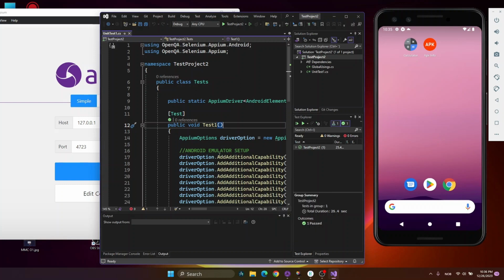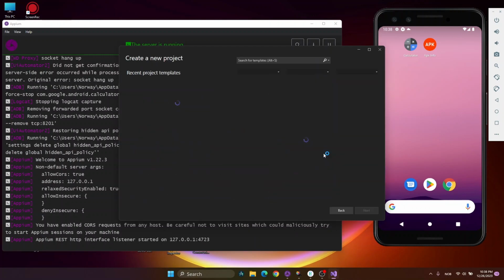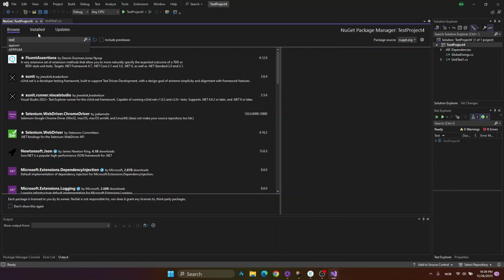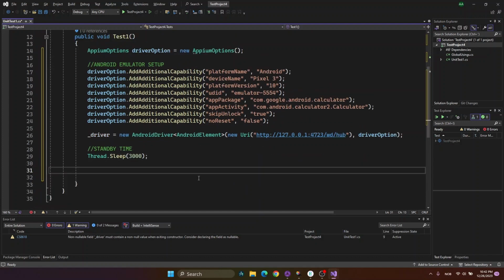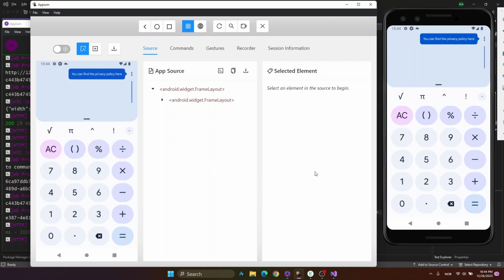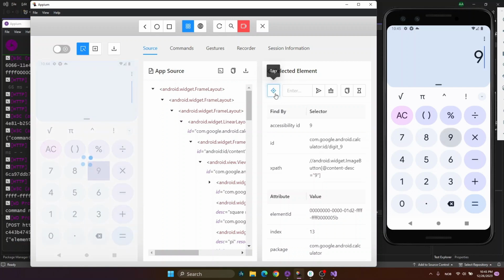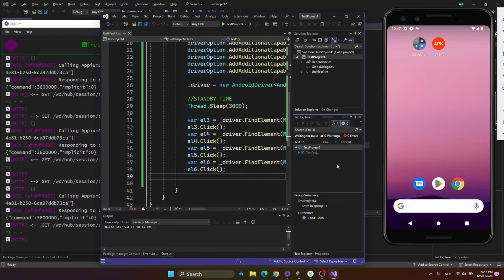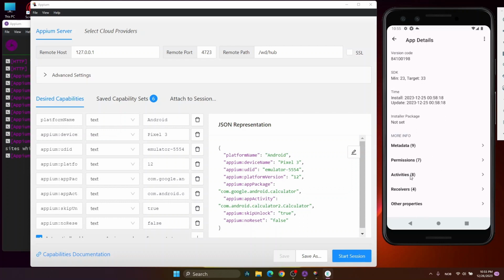How to use Appium in C# by using Android Emulator-Writing code for Mobile Test-Calculator Ap Testing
TEST CODES are in the Google Drive link below;

Our aim was to present an Appium test example in C#. We performed a Mobile Automation Testing for the Calculator application using the Android emulator, and also briefly demonstrated the use of Appium Inspector.

00:00 Intro
00:34 Appium Server Setting
01:00 Making a C# Project and writing code
03:43 Using Appium Inspector
05:15 Getting codes from Appium Inspector
06:40 Receiving Calculator codes
06:45 Mobile Test start
07:36 How to get App information(Packege name, activity...)
08:12 Closing

Appium Server
Appium Inspector
Mobile Testing
Android APK Test